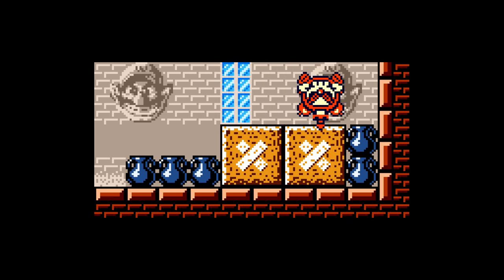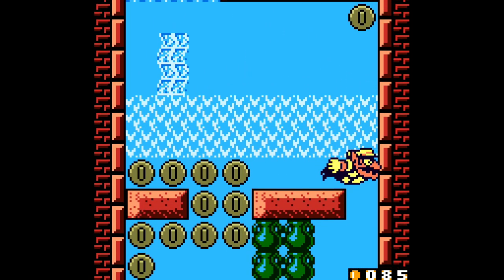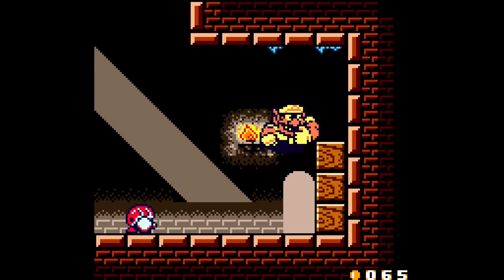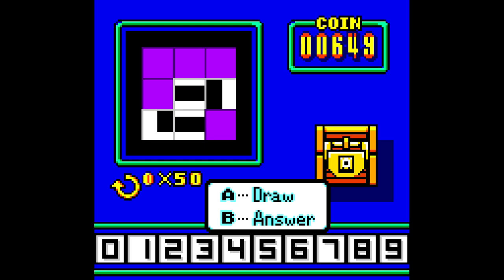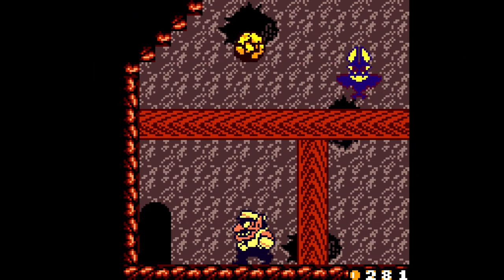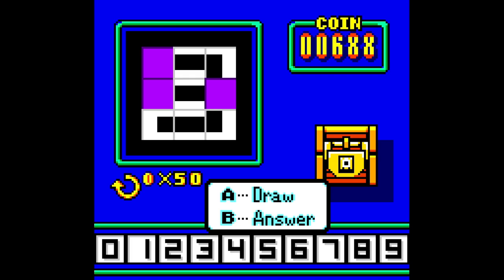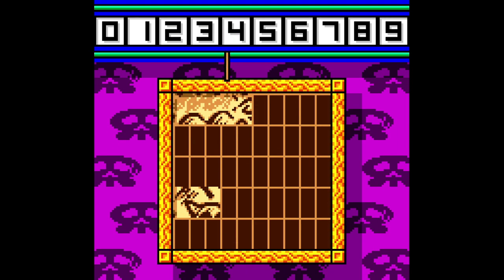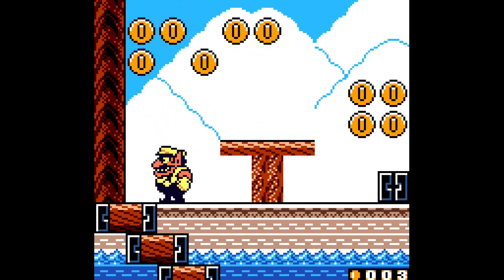TildeShambles - Warioland 2 - Part 1